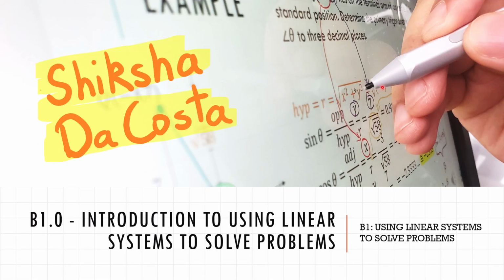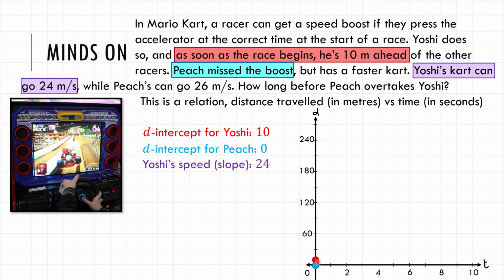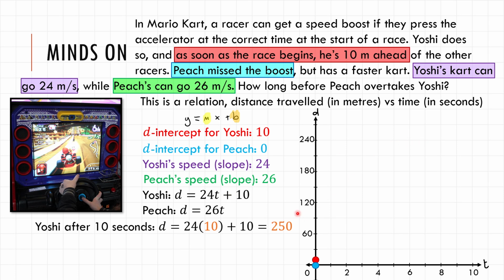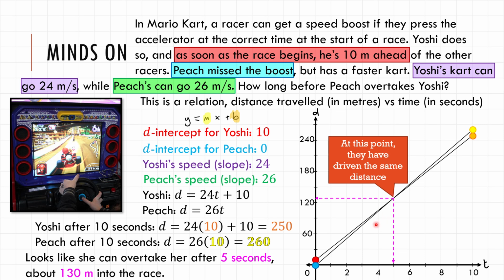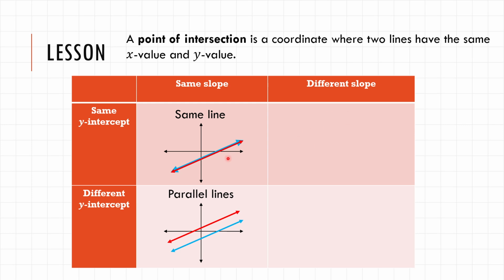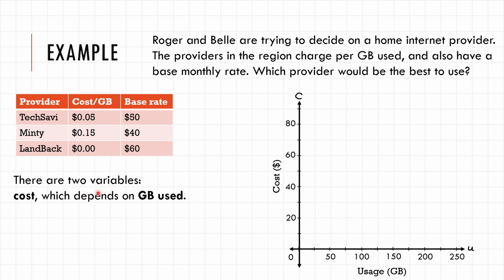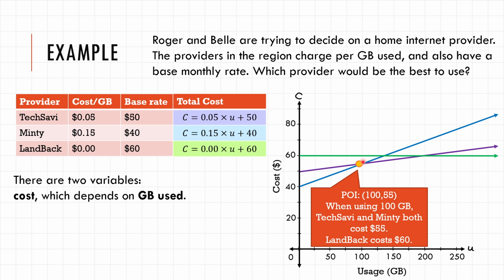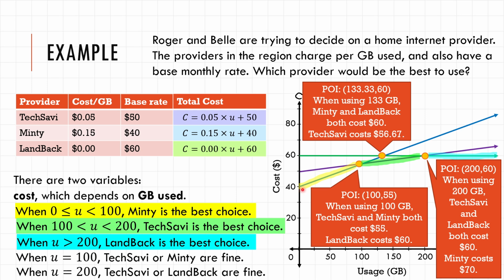B1.0 - Introduction to Using Linear Systems to Solve Problems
This video introduces students to the unit "Using Linear Systems to Solve Problems", where they will model and solve problems involving the intersection of two straight lines.